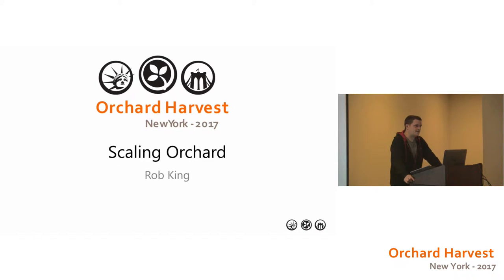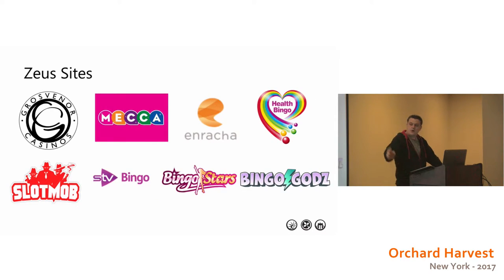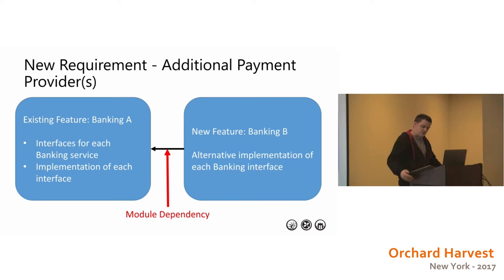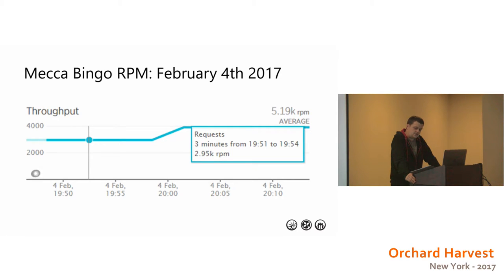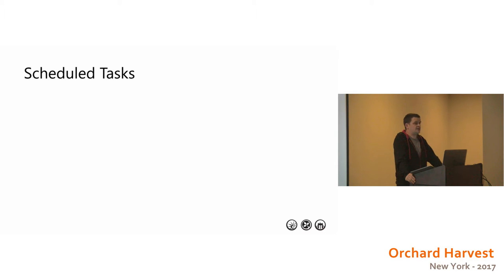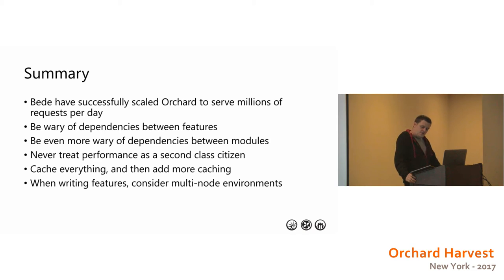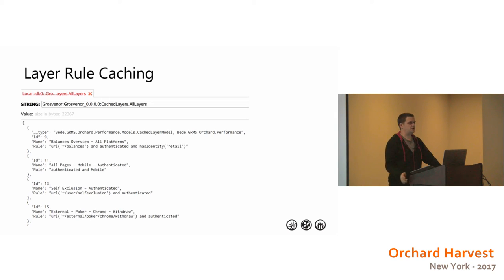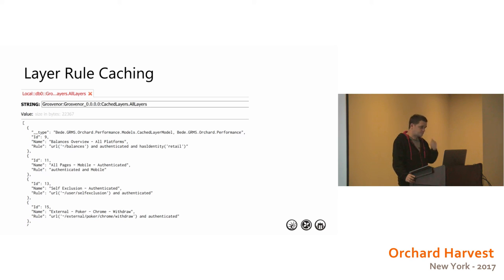Orchard Harvest 2017 - Scaling Orchard